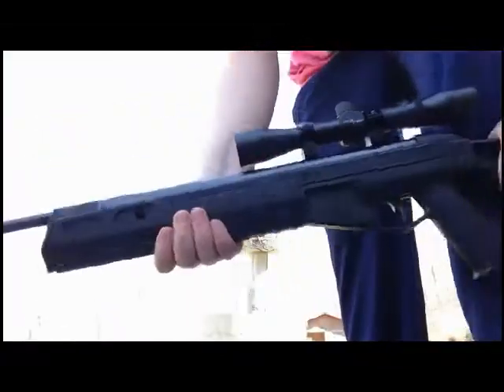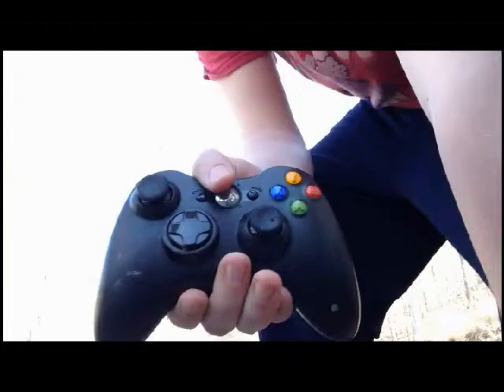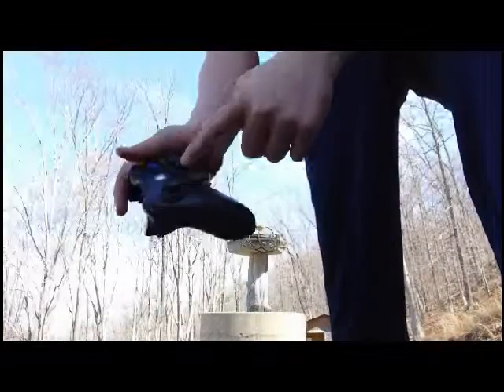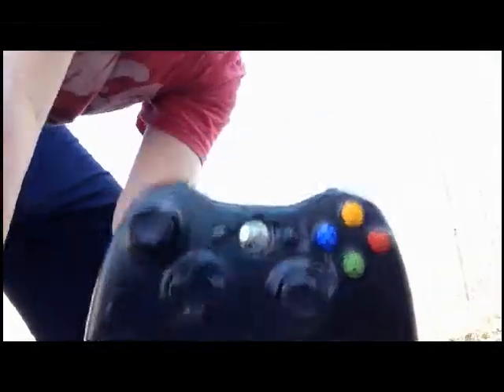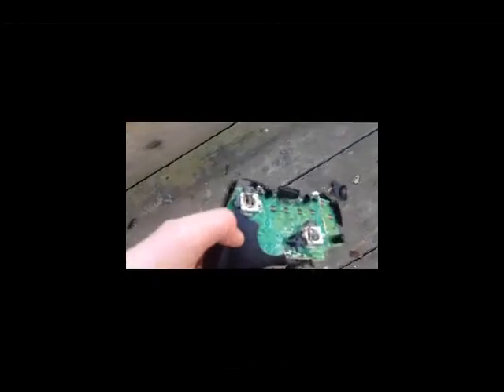Destroying an Xbox 360 Controller